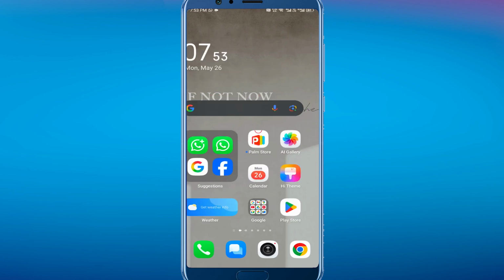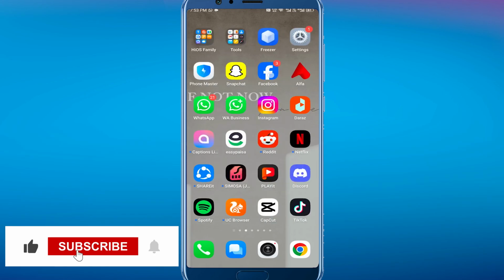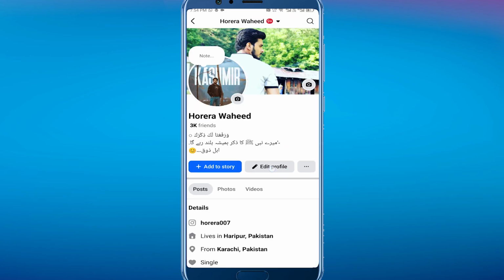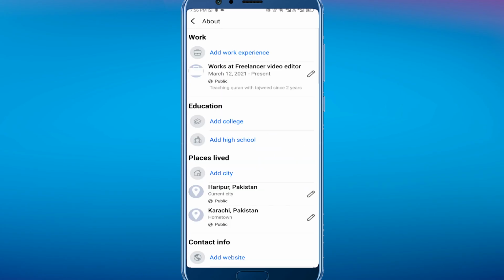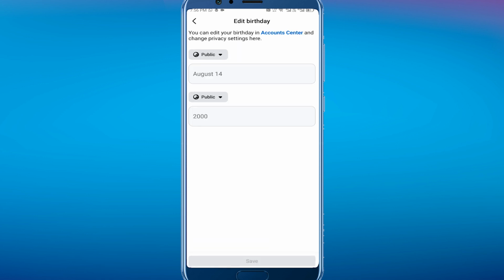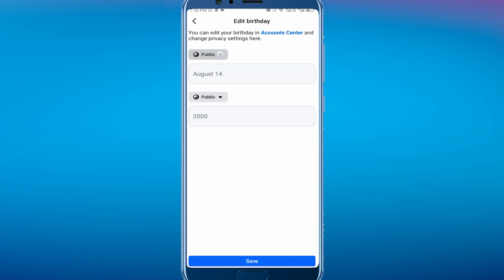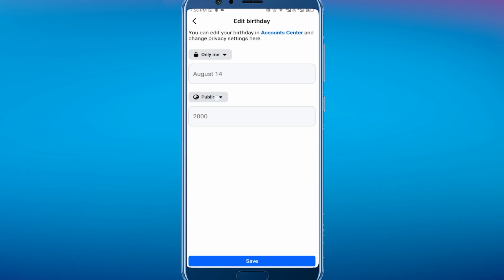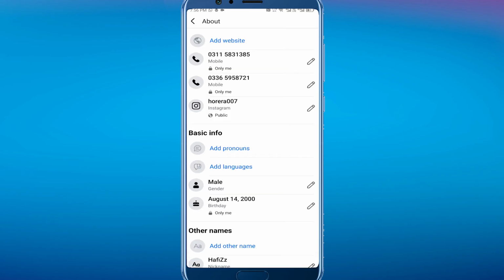How to Turn Off Notifications Birthday on Facebook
In today's video i'm going to show you how to turn off notifications birthday on facebook, easy and simple tutorial to follow.